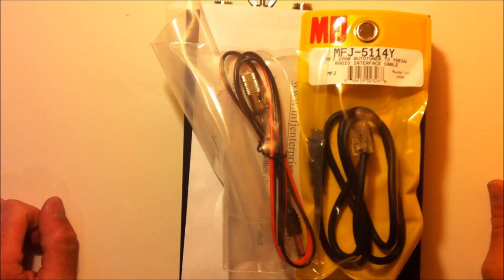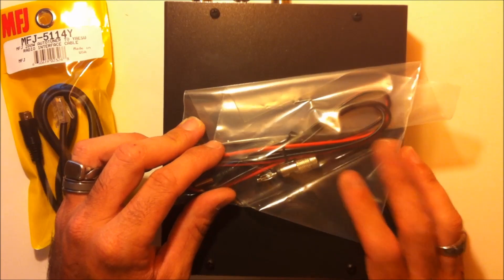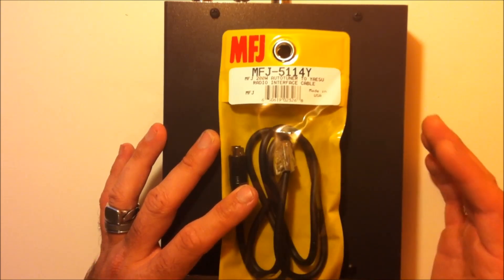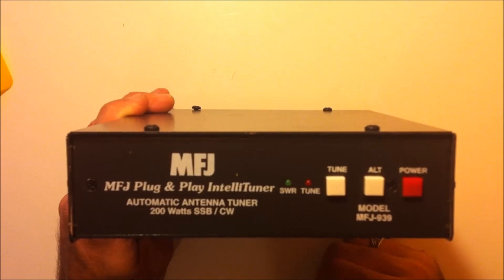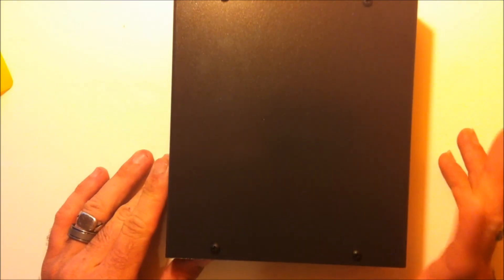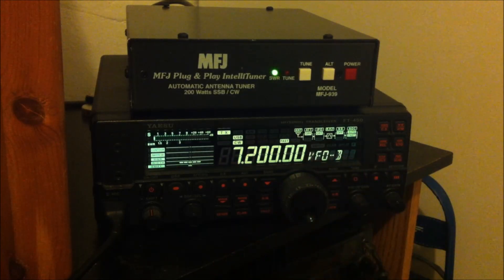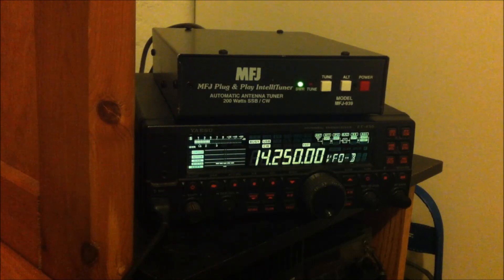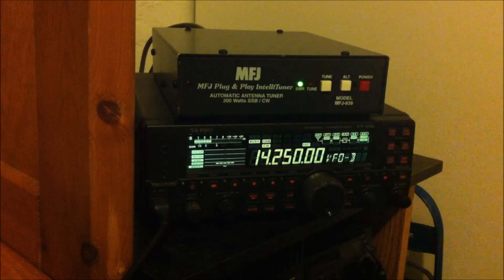MFJ-939 automatic antenna tuner review and demo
An automatic antenna tuner for HF radio with some really cool features. In this video i show you what it is, what comes with it, and show it in operation on my radio. Ultra fast tuning, and 20,000 memories. Have a look.